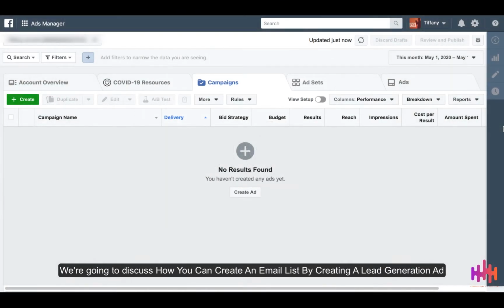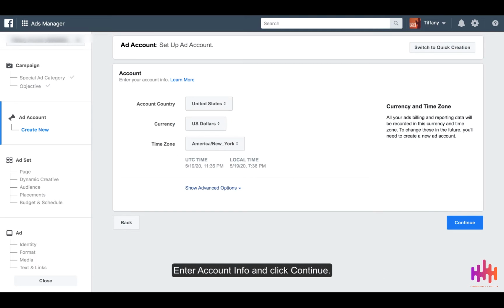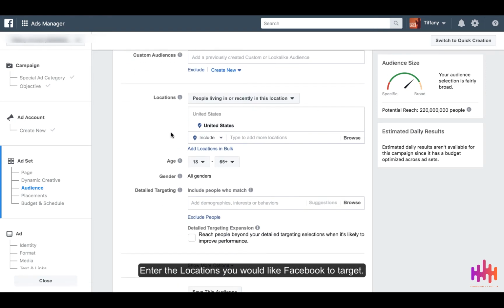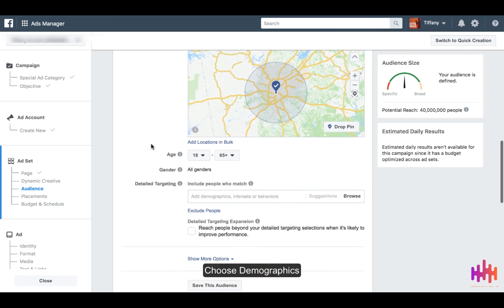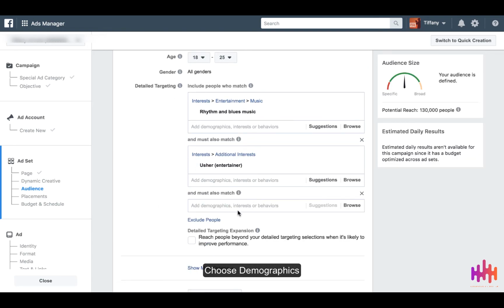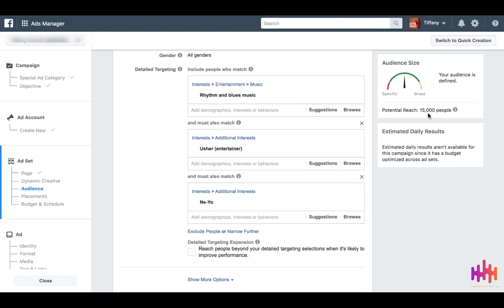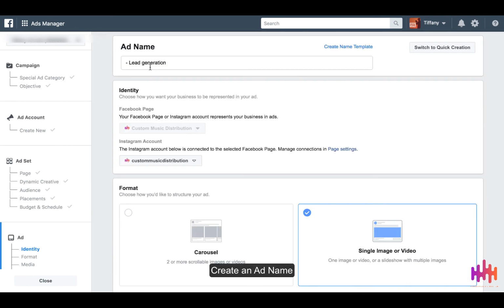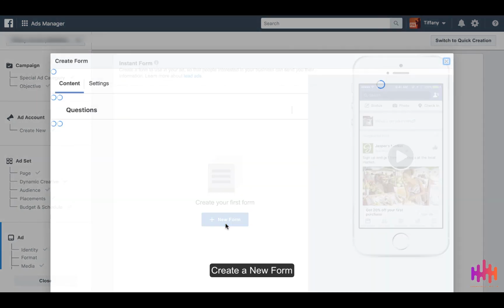How To Build An Email List | Email Marketing For Independent Artists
Learn how to build an email list for your music career with this email marketing tutorial. In this video, we'll cover email marketing for music artists and share tips on how to grow your fan base using Facebook ads. Learn how to build an email list for your music career with this email marketing tutorial. From Facebook ads to engaging content, we'll show you the best strategies to grow your fan base and connect with your audience through email marketing. Discover the best strategies for growing your fan base and connecting with your audience through email! Learn how to build an email list for your music career with this step-by-step tutorial on email marketing for music artists. Plus, discover how to use Facebook ads to grow your fanbase!

How An Artist Create An Email List Using Lead Generation Facebook Ad | Facebook Ads Tutorial | Music Marketing | Email Marketing for Independent Artists | Facebook Ads For Music Artists

How An Artist Create An Email List Using Lead Generation Facebook Ad | Facebook Ads Tutorial | Music Marketing | Email Marketing for Music Artists | Facebook Ads For Music Artists